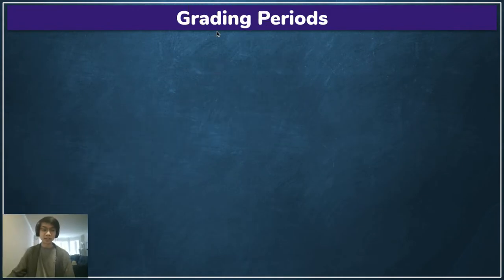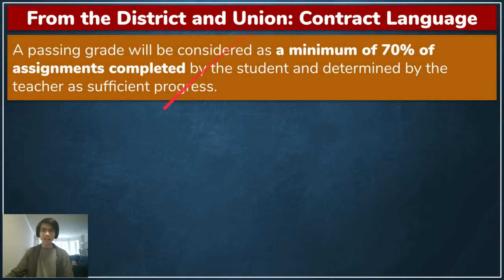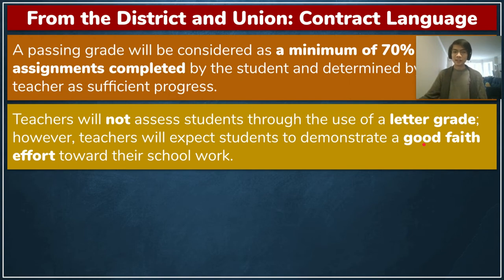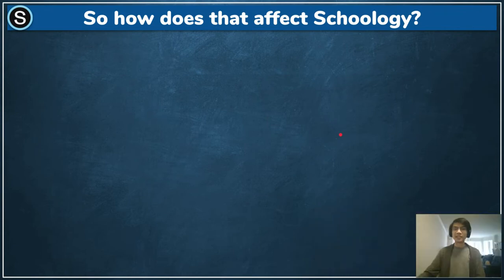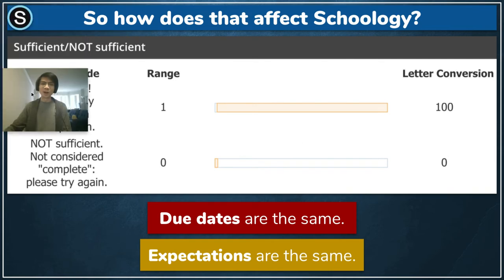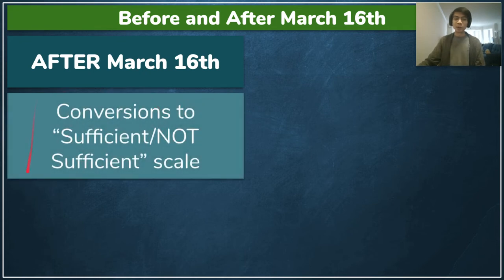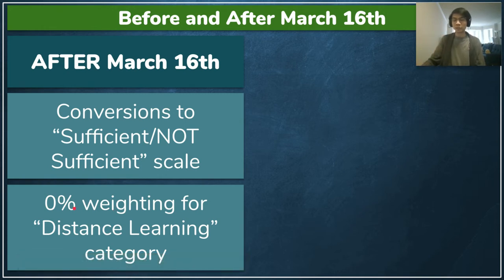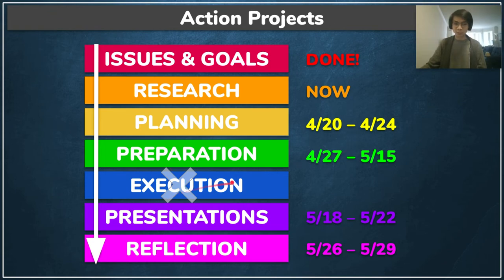Transition to Pass/No Pass